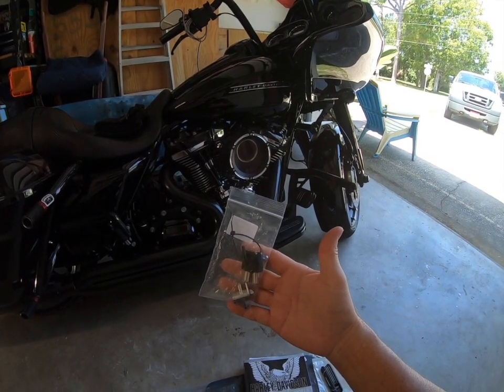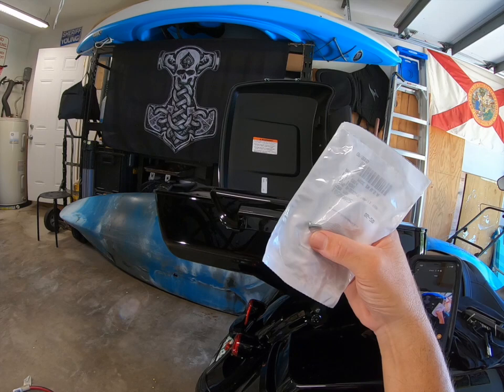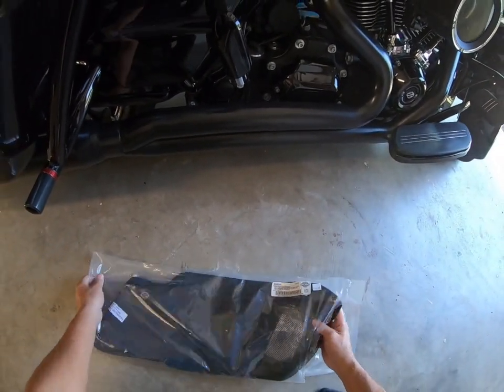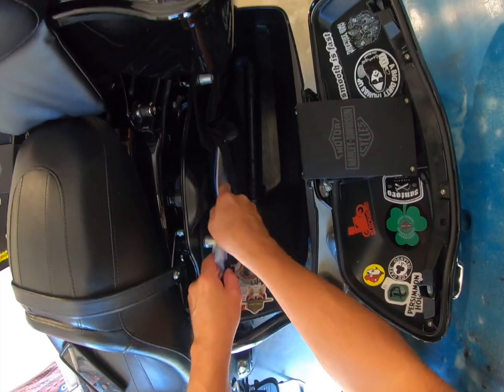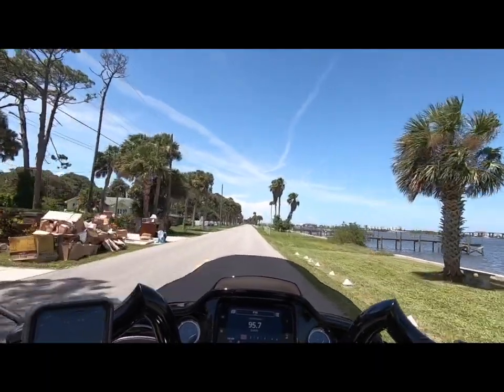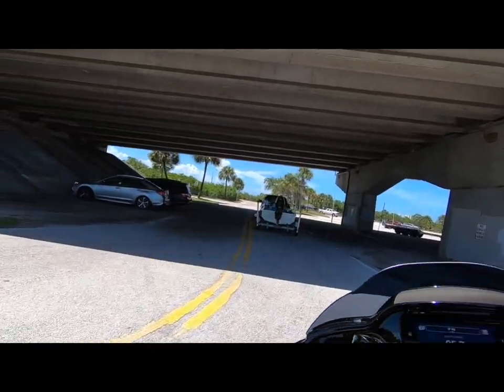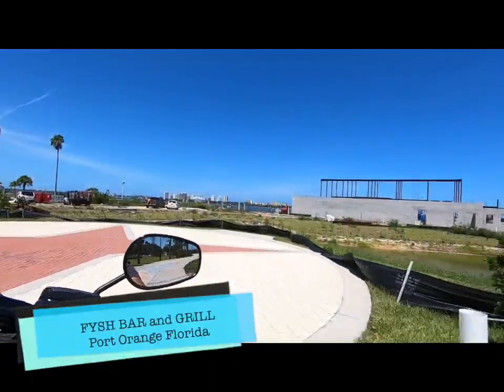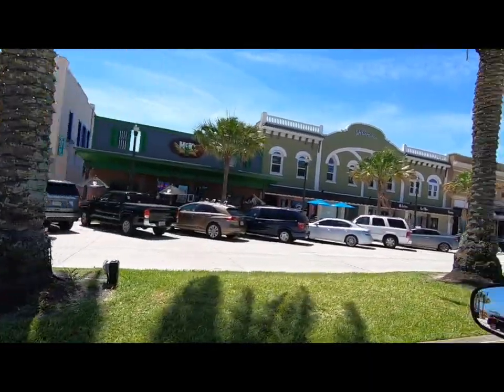New stuff fer the Road Glide and a ride in Daytona area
A couple quick easy "installs" on the Harley Road Glide Special and a ride around the Daytona-Port Orange area, stopping at Boot Hill Saloon
My current Bike:
2019 Harley Davidson Road Glide Special
My last bike:
2017 Harley Davidson Softail Slim, bought stock and "blacked out"
My gear:
Helmet, Shoei Full face "Brigand"
Riding shirt, Street and Steel
Vest, Milwaukee Leather with Concealed pockets
Gloves, Speed and Strength
Boots, Red Wing
Tank Bag, Biltwell
D&D Exhaust, 2-into-1, big bore exhaust
Sissy Bar bag for long traveling, Biltwell (thx SMAK)
Sissy Bar: Siouxicide Choppers
Phone mount: by Ciro 3D
Mobile camera: Two GoPro Black 7 cameras, GoPro mic adaptor, Lavalier octopus microphone
Other Camera: Canon 80D
Computer: MacBook Pro
Processing: Final Cut Pro X, and mTuber2